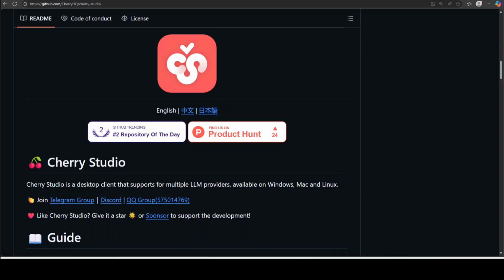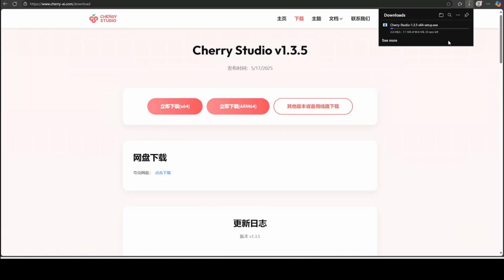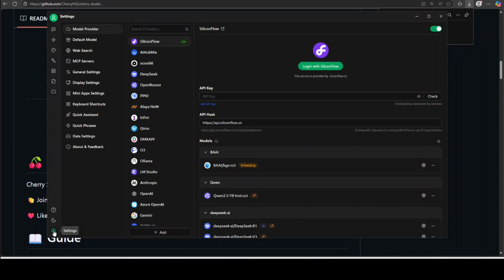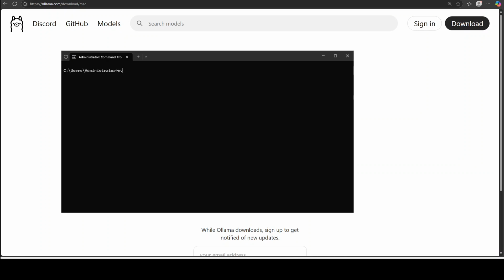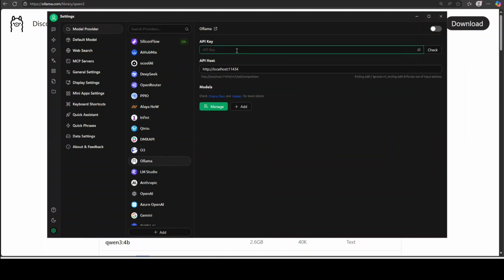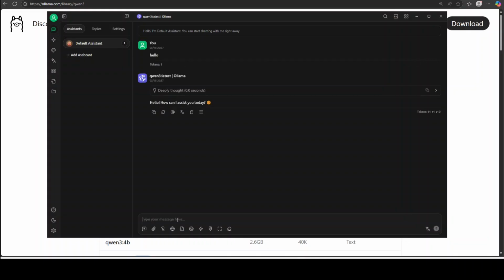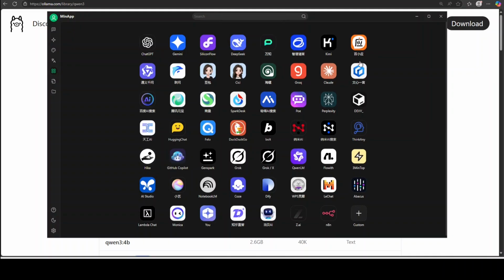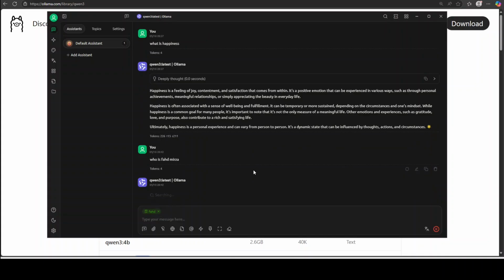Install Cherry Studio with Ollama on Windows: Desktop App for LLMs, RAG, MCP, Agents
This video locally installs Cherry Studio, a desktop client that supports for multiple LLM providers, available on Windows, Mac.